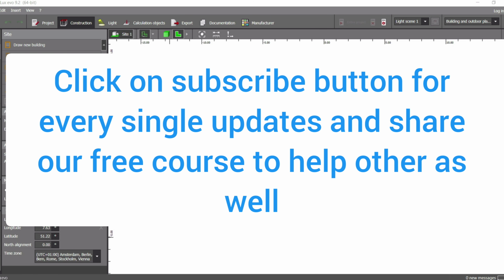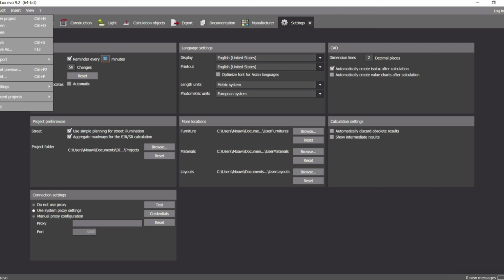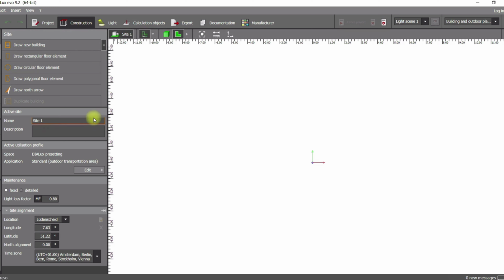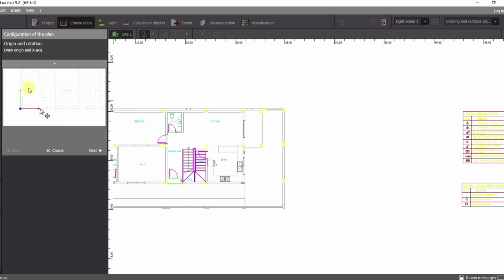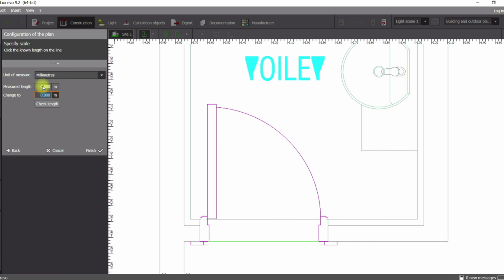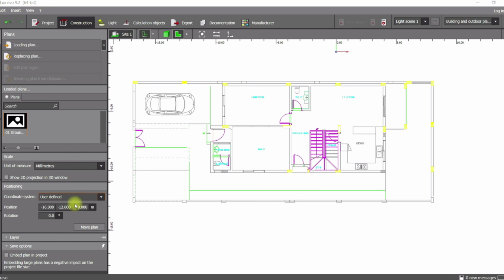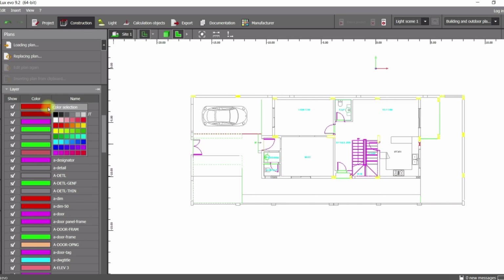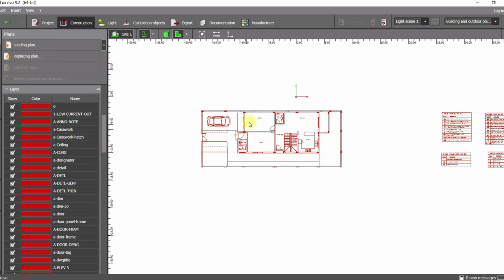Dialux evo software tutorial for importing dwg file and adding lighting fixture and settings